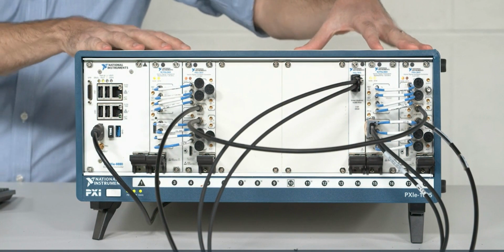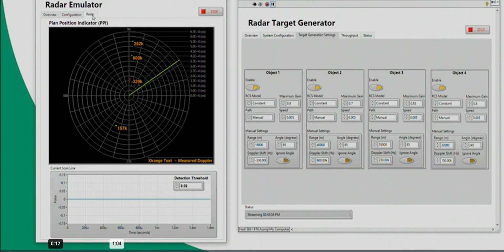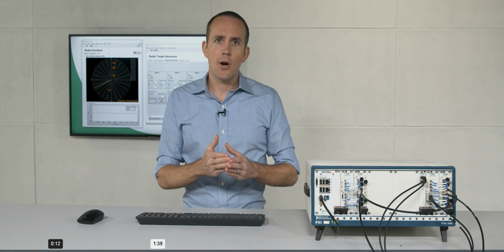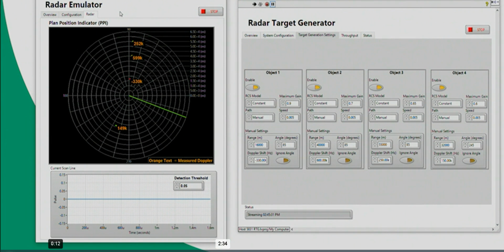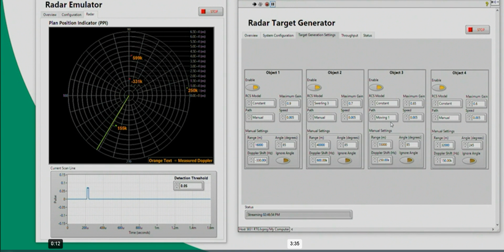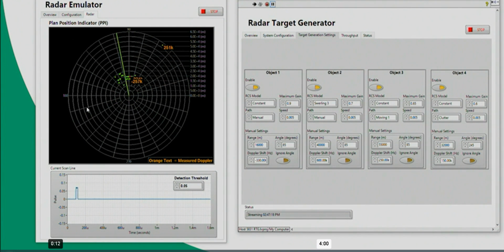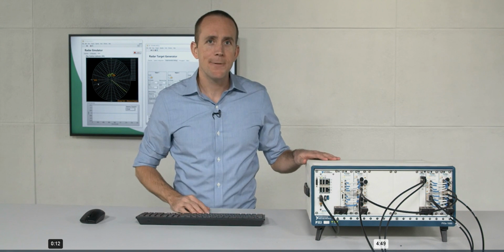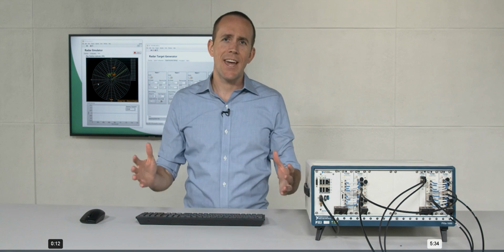NI SIM GEAR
As I learn more I find the tutorials that work well for my learning.
Instructor Barron is awesome and you can find him teaching in many videos.